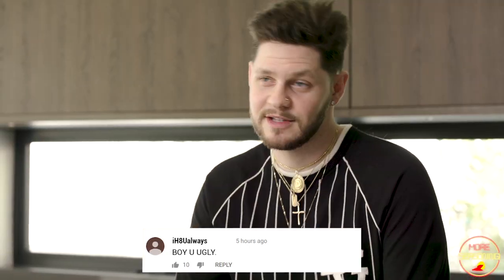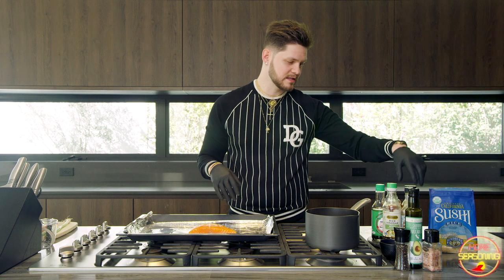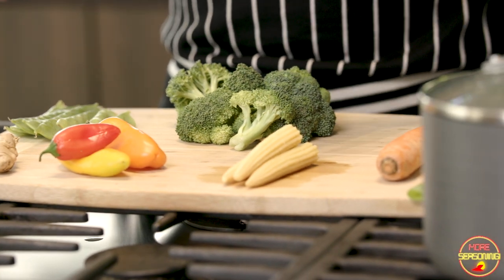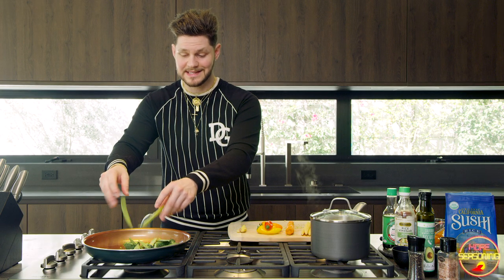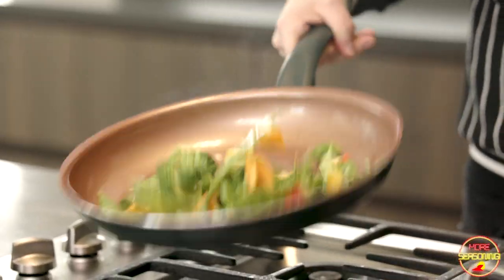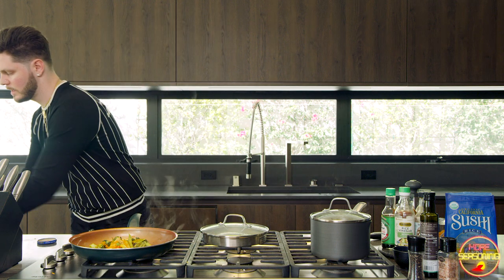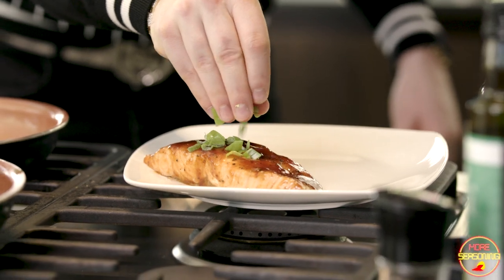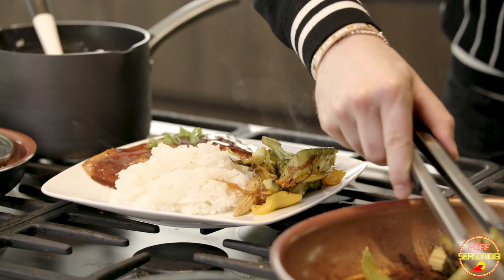Make This Salmon, Your Wife Will Love You! | MORE SEASONING!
Well, here we are. A random idea has now manifested itself into a YouTube channel. This was a fun experiment and I'm not sure if it will go any further than this. If it's a hit, sure! If it's a flop, I'll keep my day job lol.

This is a dish I love to make for large groups of people because it's super easy to make, very filling, & PACKED with flavor! I'll call it Firecracker Salmon on Sweet & Sticky Rice with Lemon Zest Veggies.

MY MUSIC!

Filming: @Abarkulesphoto
Editing: Me :p

INGREDIENTS FOR SALMON:
Fresh Salmon
Green Onion
Lemon
Teriyaki Sauce (Get a thick one)
Sriracha Sauce
Salt & Pepper
Avocado Oil

INGREDIENTS FOR RICE:
Sushi Rice
Rice Vinegar
Sugar
Salt

INGREDIENTS FOR VEGGIES:
Broccoli
Snow Peas
Red & Yellow Bell Pepper
Carrots
Pickled Baby Corn
Lemon
Salt & Pepper
Fresh Ginger
Garlic
Avocado Oil
Soy Sauce

INSTRUCTIONS:
RICE: Wash rice throughly, add water & bring to a boil. As soon as it boils turn burner to low and cover with lid for 20 minutes. After 20 minutes take off heat and let sit for 5-10 minutes.

Add a quarter cup of rice vinegar to a sauté pan and add 3 tablespoons of sugar & 1 teaspoon of salt. Bring to a quick boil, stir until sugar & salt are dissolved, let cool for 60 seconds then add to finished rice.

SALMON: Preheat oven to 350°, cover salmon in avocado oil & add generous amount of salt and pepper. Bake for 13 minutes.

Add a quarter cup of teriyaki sauce to a bowl, add a tablespoon of Sriracha sauce (skip if you don't like spice), add a teaspoon of lemon juice, and a sprinkle of salt & pepper. Mix and coat salmon as soon as it comes out of the oven. Top with green onion.

VEGGIES: Add avocado oil to a sauté pan on medium heat, add broccoli 1-2 minutes, add snow peas and steam for 2 minutes, add peppers, shaved carrots, shaved ginger, soy sauce, lemon juice, & steam for 2 minutes. Remove lid and sauté until soft.

Plate & Enjoy!